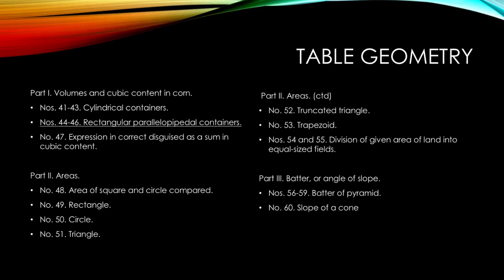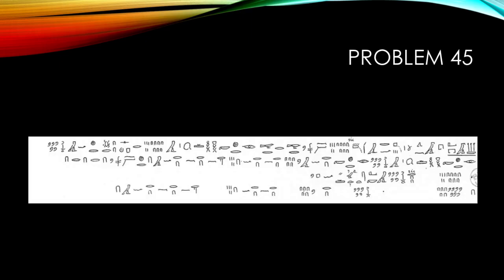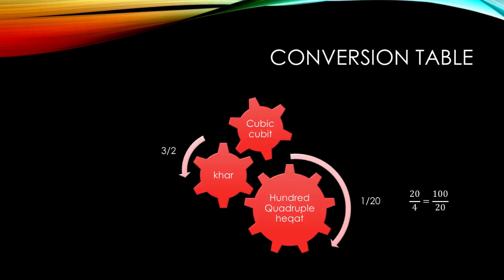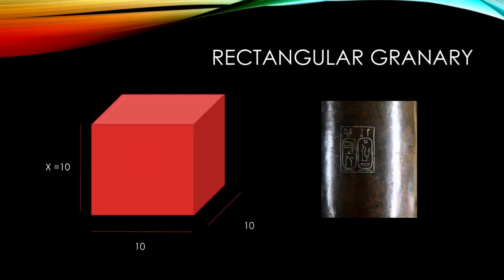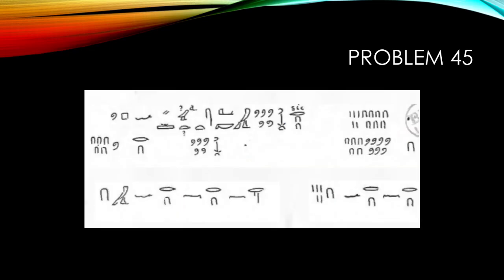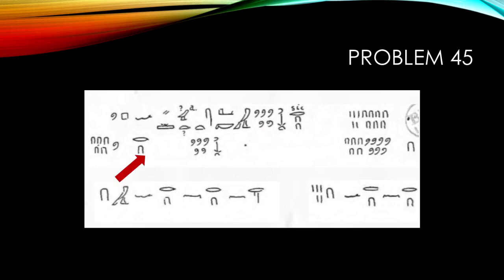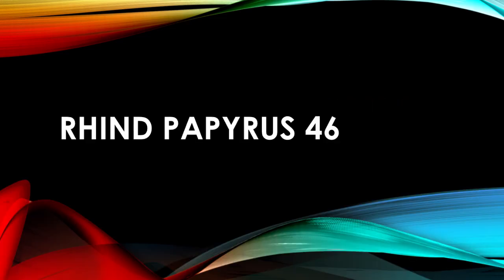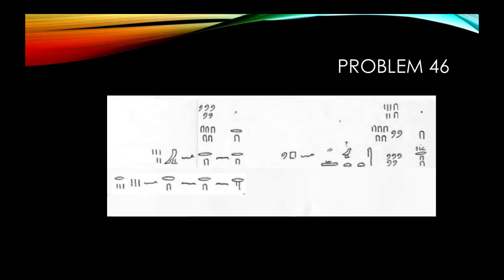Rhind Mathematical Papyrus 45 Parallelepiped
The Rhind Mathematical Papyrus (RMP) is one of the best known examples of ancient Egyptian mathematics. It is named after Alexander Henry Rhind who purchased the papyrus in 1858 in Luxor

Problem 45: Consider a cubic grain silo which has a volume of 7500 quadruple heqats, express its edge length in terms of cubits.

Problem 46 is also discussed in the video: Consider a cubic grain silo which has a volume of 2500 quadruple heqats, express its edge length in terms of cubits.

Themes:
History of mathematics
Origin of mathematics
Egyptian mathematics
Rhind Papyrus
Geometry in ancient Egypt
Arithmetics in ancient Egypt
How to solve geometry problems like ancient egyptians
Multiplication in the Rhind Papyrus
Hieroglyphs